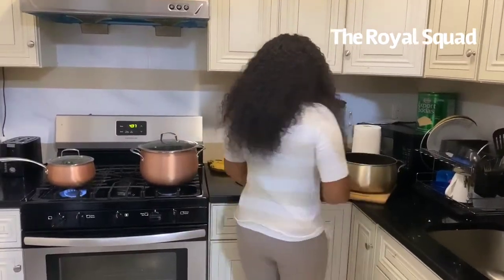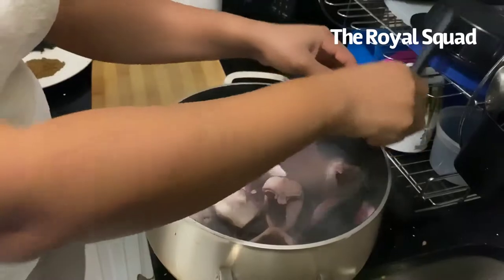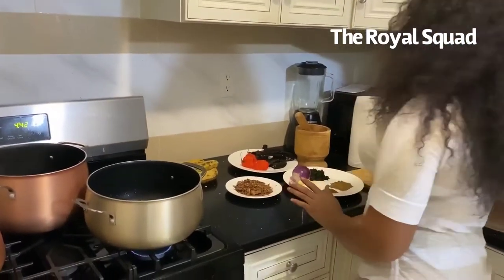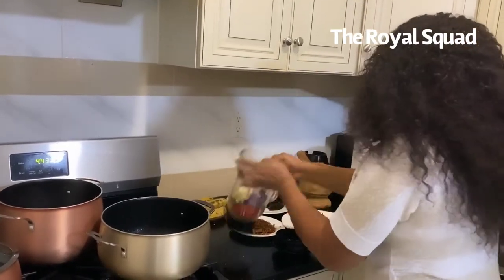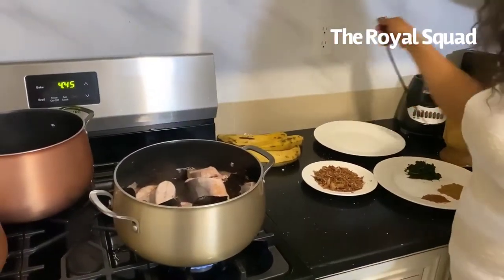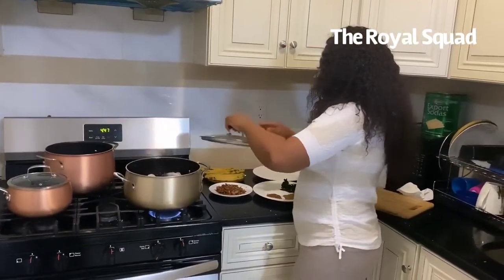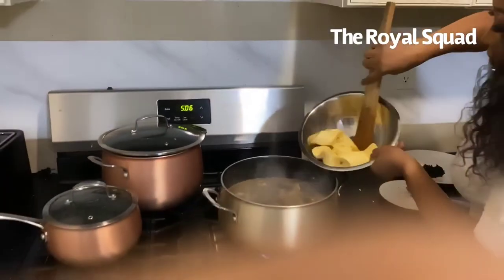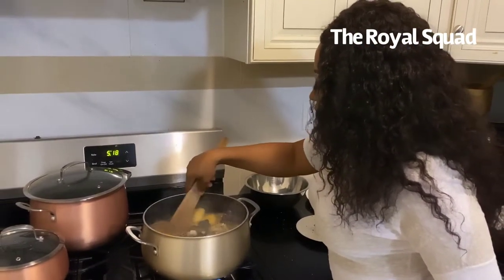How to cook Catfish Pepper Soup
How I make my catfish pepper soup, super easy and delicious A.K.A Point & Kill.